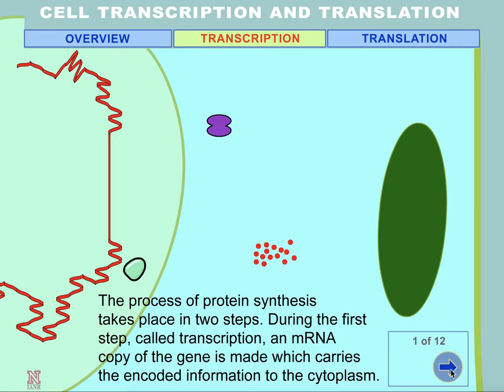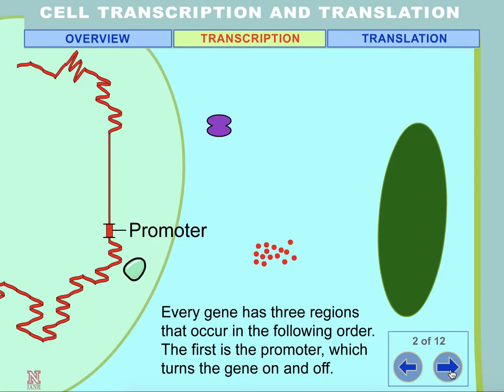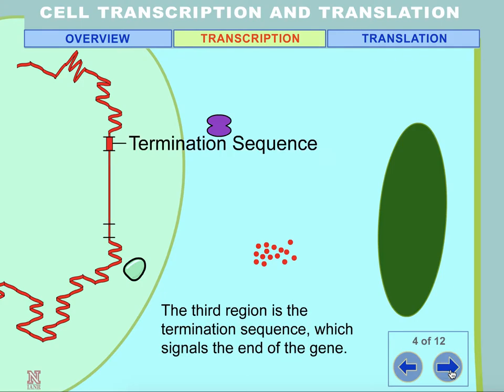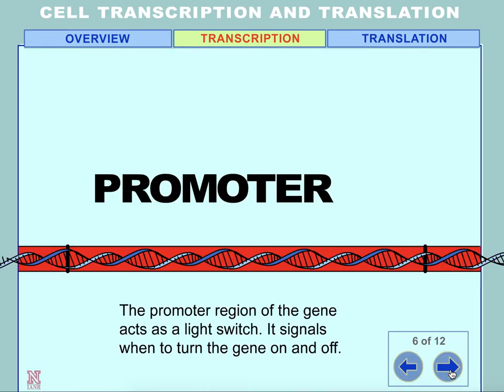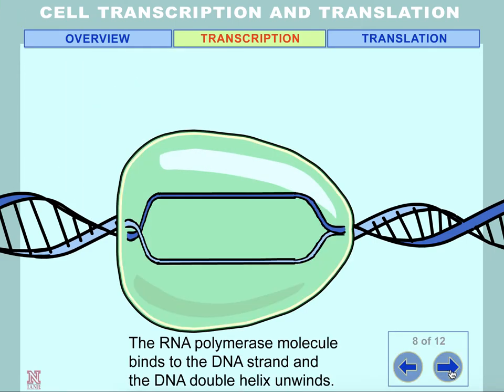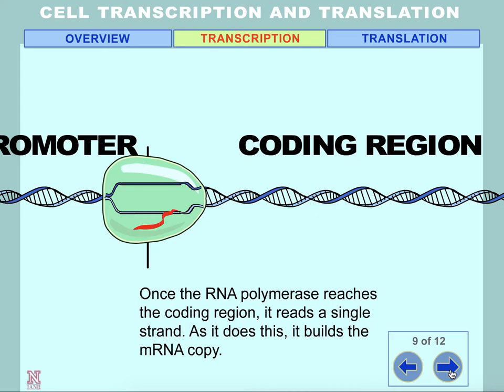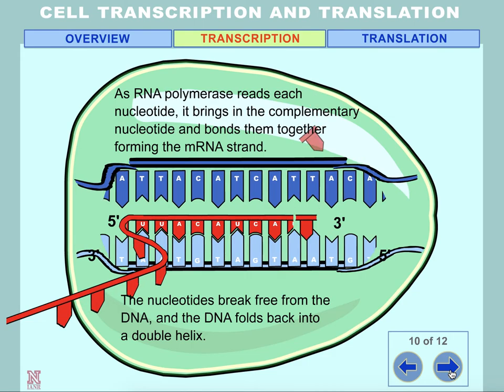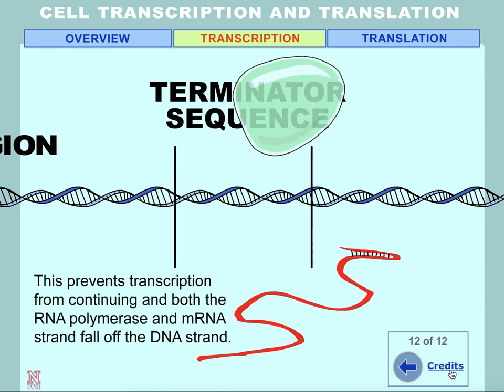Transcription - Central Dogma